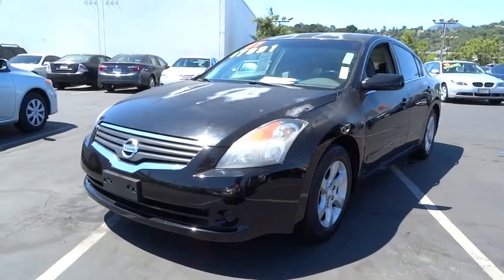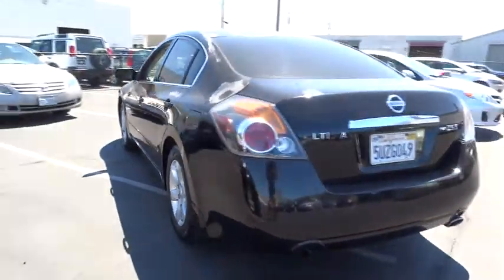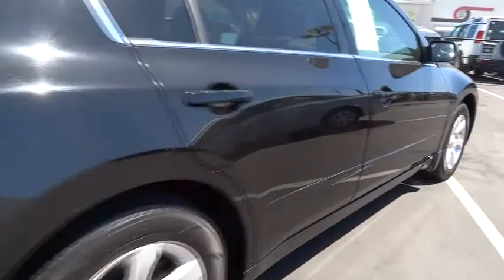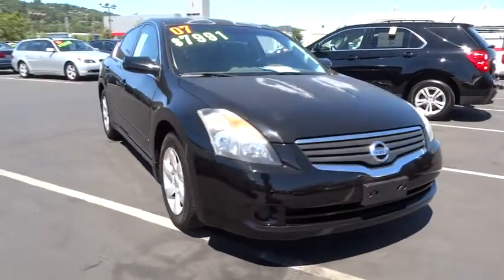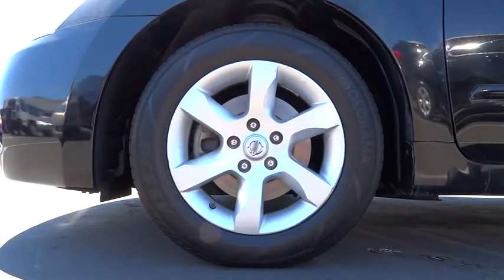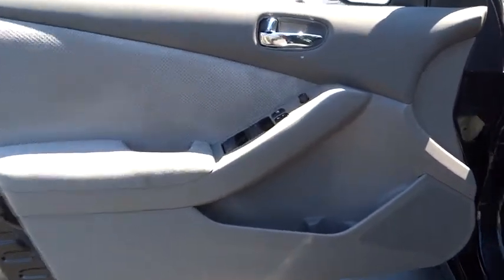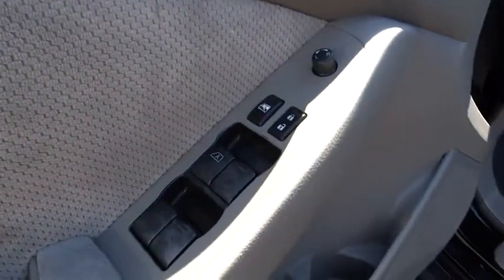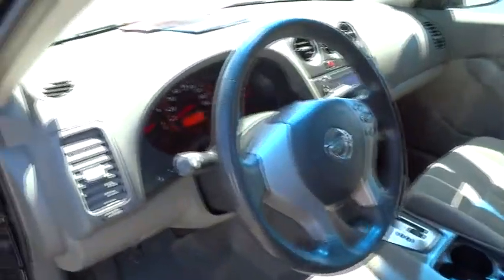2007 Nissan Altima San Rafael, San Francisco Bay Area, San Francisco, CA 234708GP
2007 Nissan Altima

Toyota Marin
445 Francisco Blvd East

Don't pass this one by just because it has a little bit of oxidation on the hood and roof! Mechanically this vehicle is in GREAT shape, and it's thousands less then similar cars - just because of some minor paint problems. Don't miss out on one of the best deals on our entire lot!!!New Arrival! KEYLESS START, AND KEYLESS ENTRY. OIL CHANGED, MULTI-POINT INSPECTED, AND STATE INSPECTION COMPLETED! This Nissan Altima gets great fuel economy with over 34.0 MPG on the highway! VALUE PRICED BELOW THE MARKET! This 2007 Nissan Altima 2.5 S has a sharp exterior and a super clean interior! Ask about the Toyota Marin exclusive 10 Point Value Guarantee, which includes a 3-day/250 mile money-back guarantee and 7-day/700-mile exchange policy